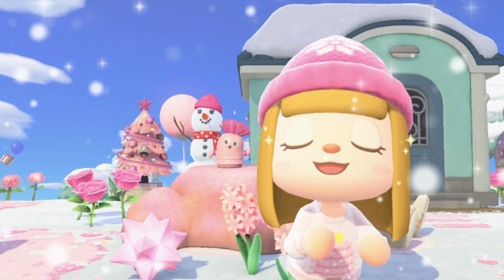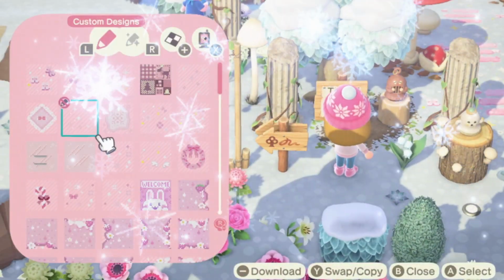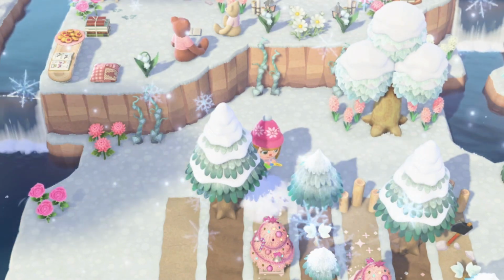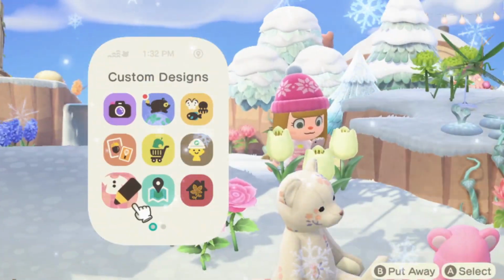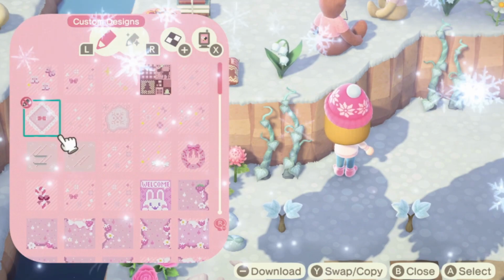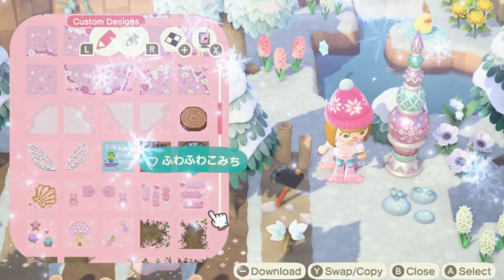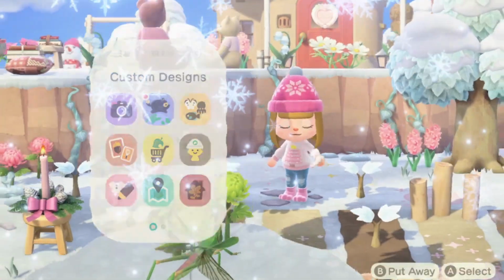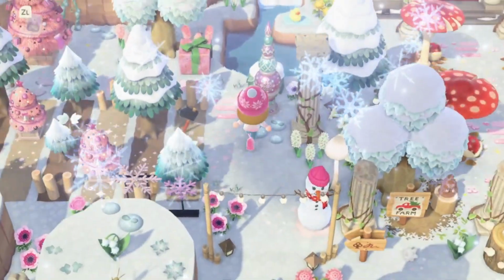Cutest Pink Christmas Tree Farm Animal Crossing New Horizons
✧~* open me *~✧
💖✨Hey everybroohmuu!! ✨💖

 ♡  Join me as I build a pink Christmas tree farm build on my Animal Crossing New Horizons Island, you going to love this adorable pink Christmas tree farm.If you enjoy the video please give it thumb up and subscribe to my channel:

Thank you very much for your support and love

♡ Bye everybroohmuu!!!

~*Chapters*~
0:00 intro
0:36 Pink Christmas Tree Farm build
18:03 end